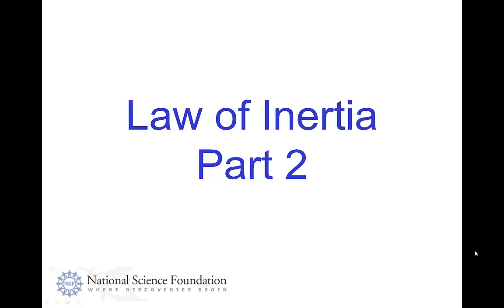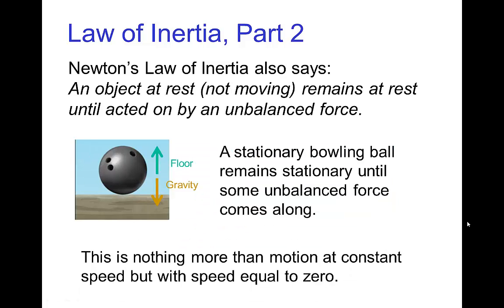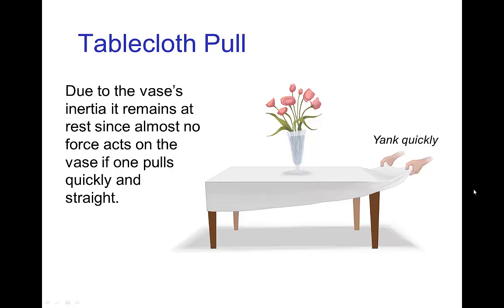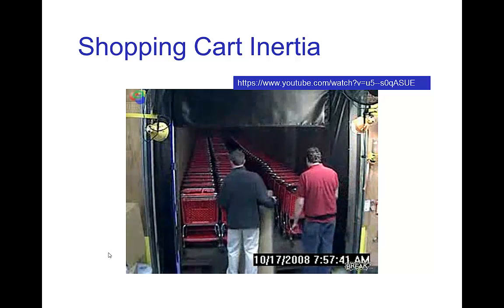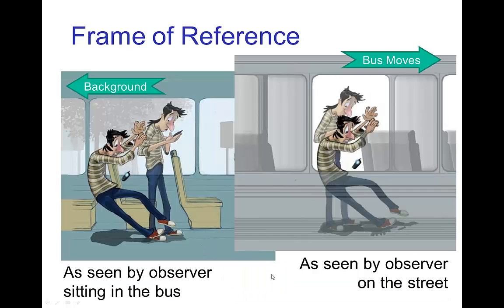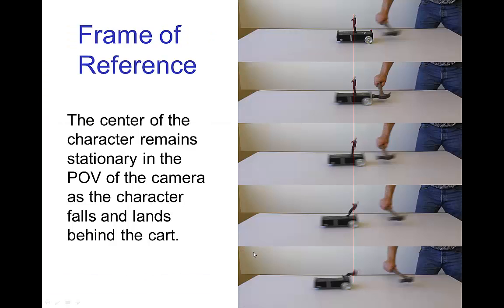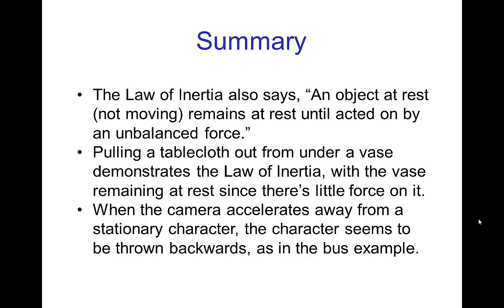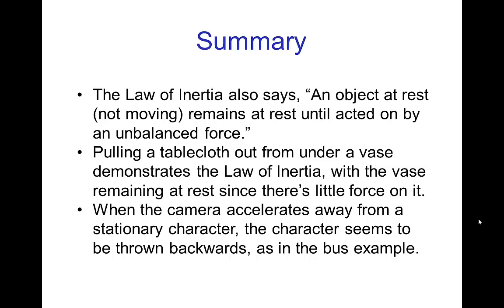Law of Inertia 2